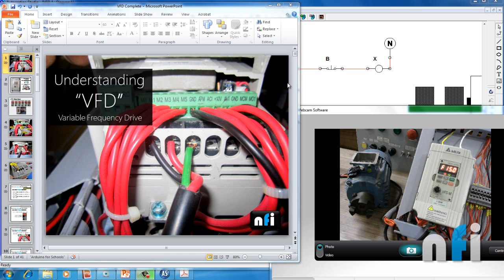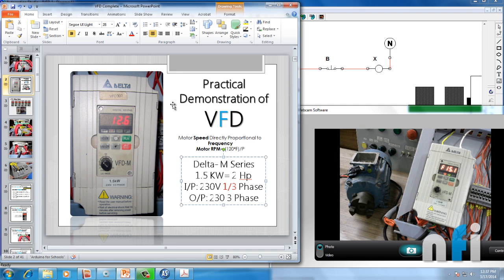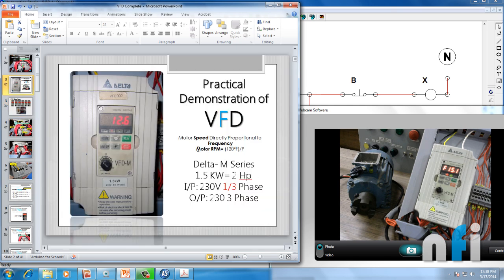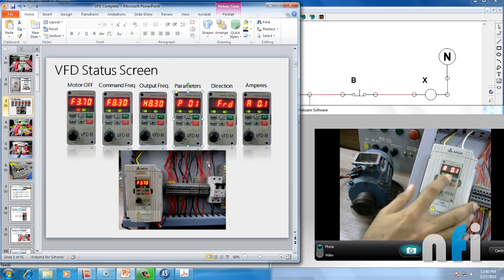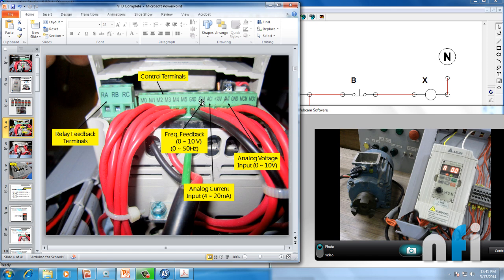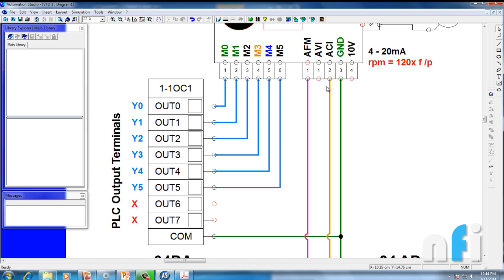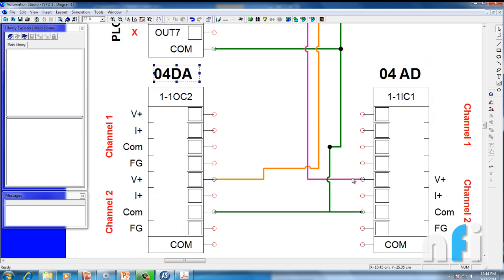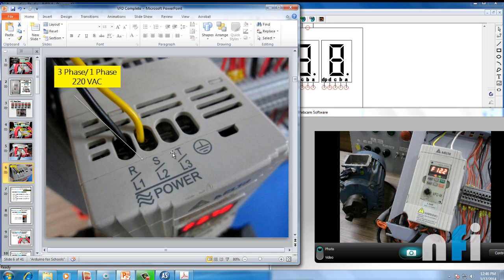Lesson 1 - Understanding the VFD Variable Frequency Drive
Cheers,
Rajvir Singh